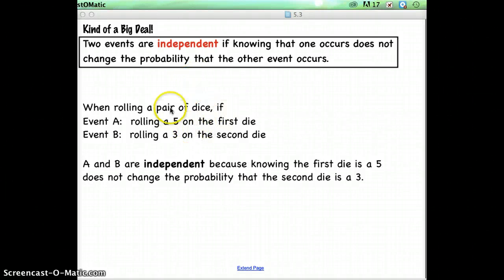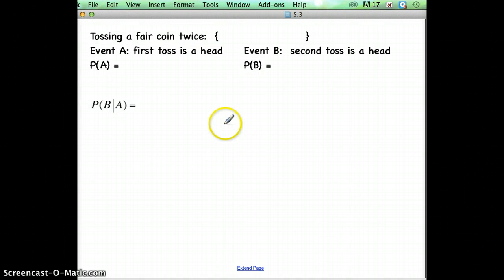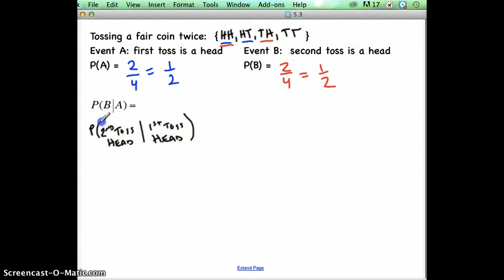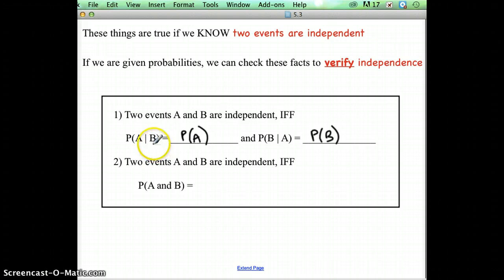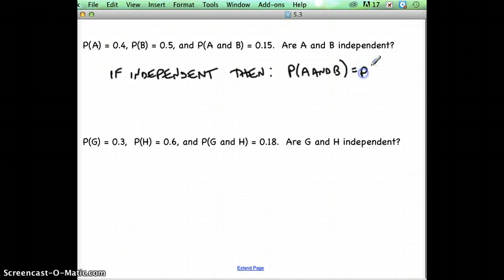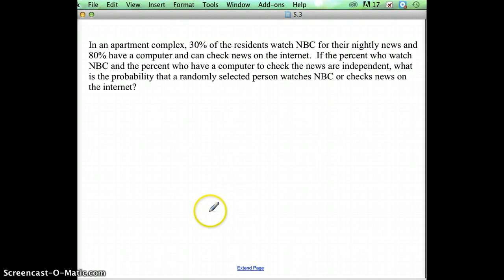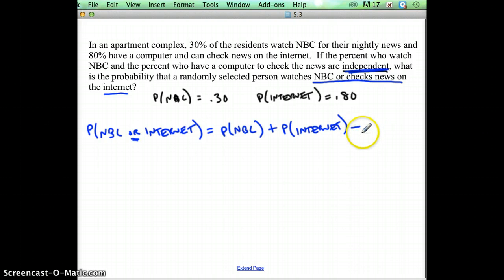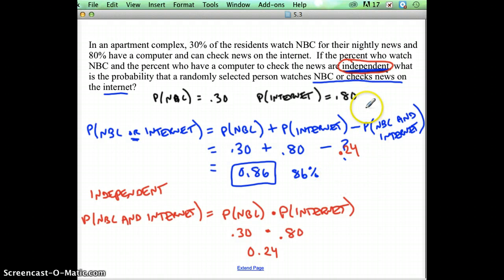5.3 notes Part 2